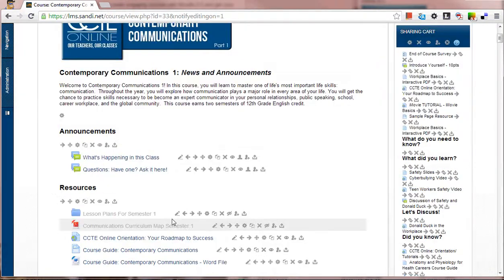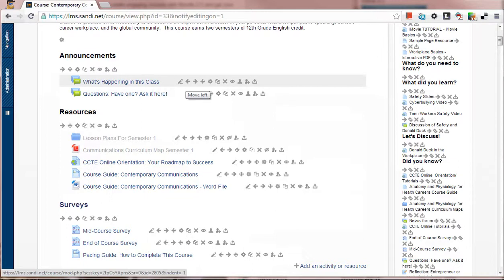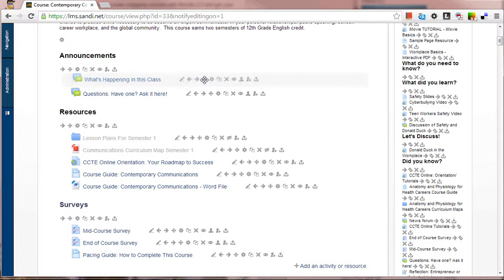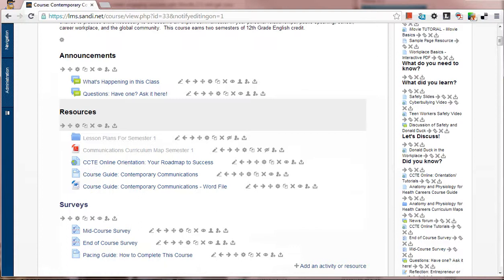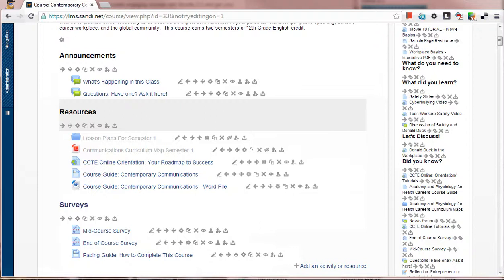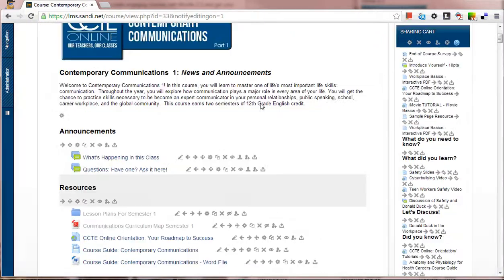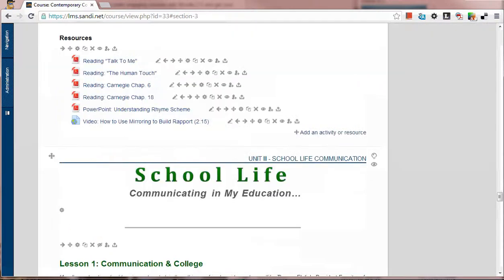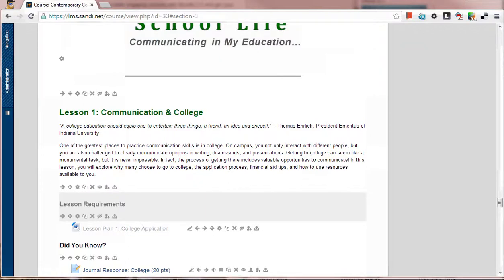Navigating Moodle 2.5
Basic video navigating Moodle 2.5